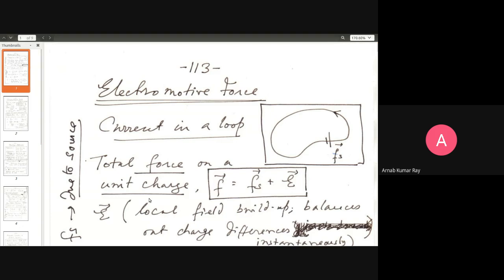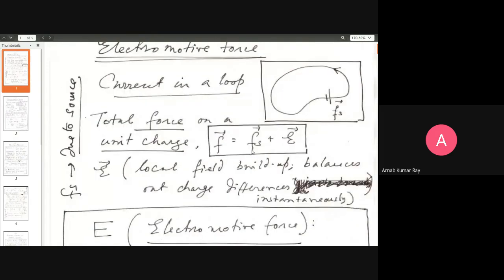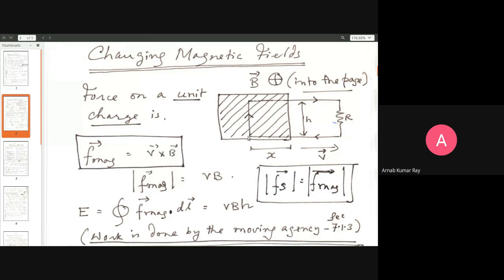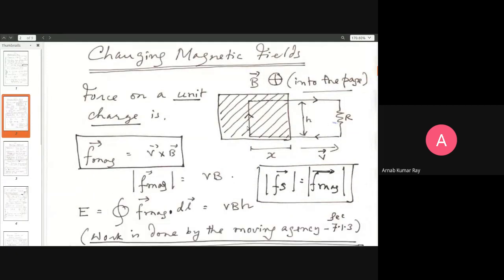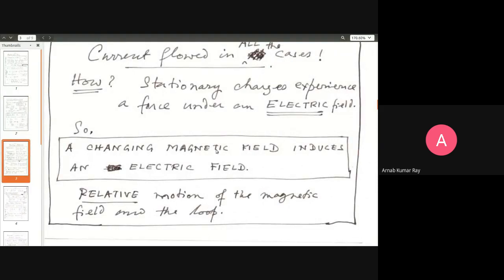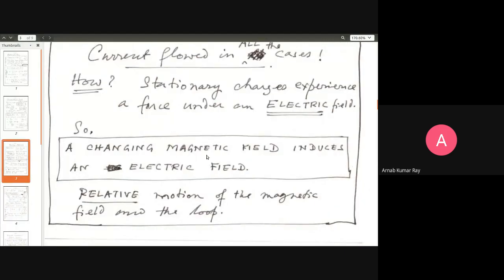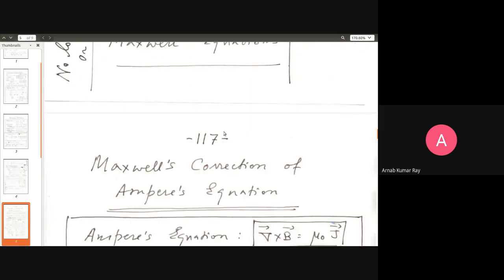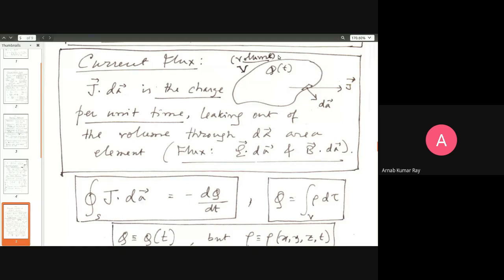SC217 Electromagnetic Theory Lecture 22